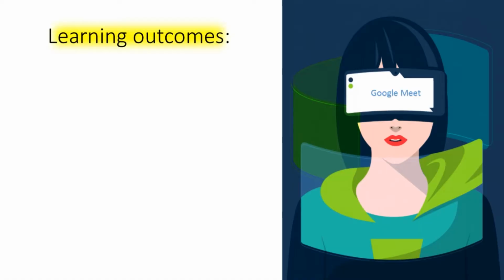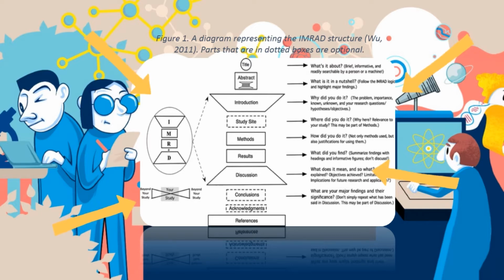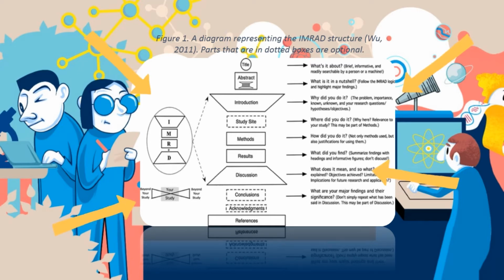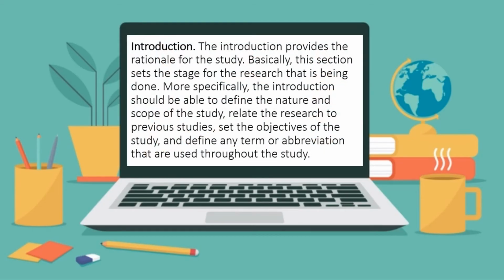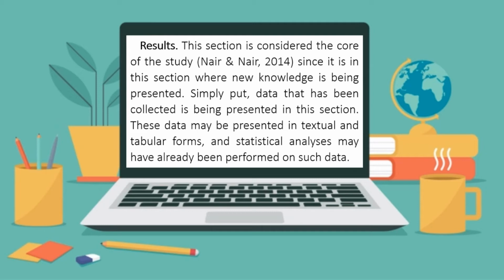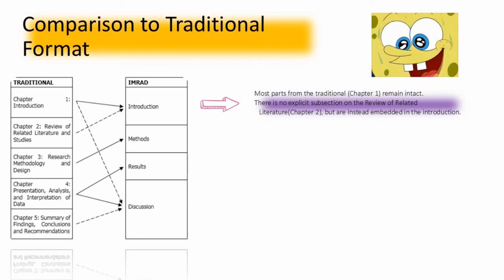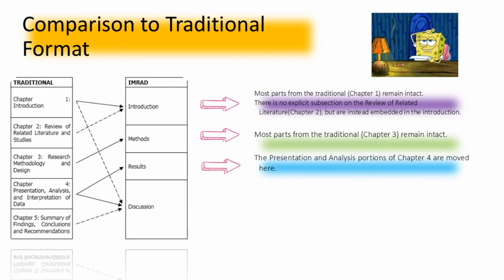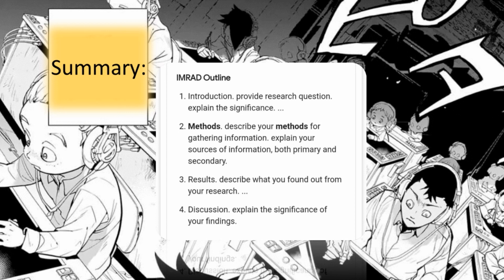SH 004 GO TEACH - IMRAD